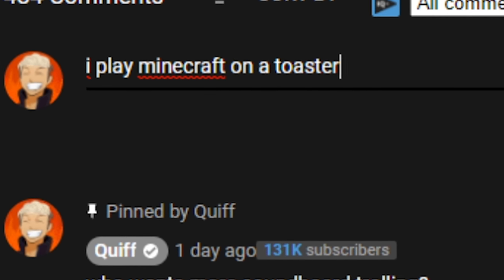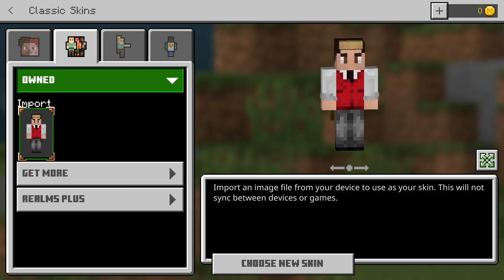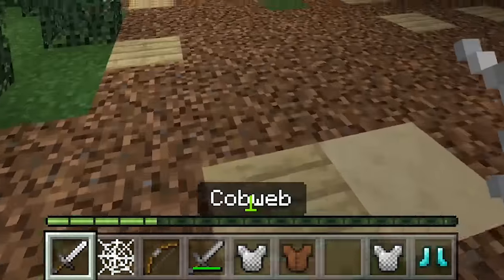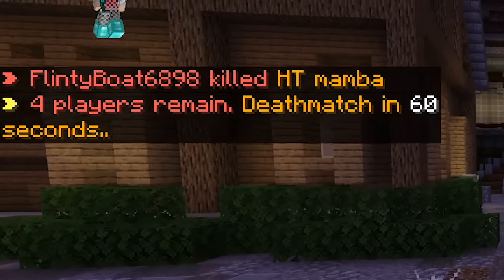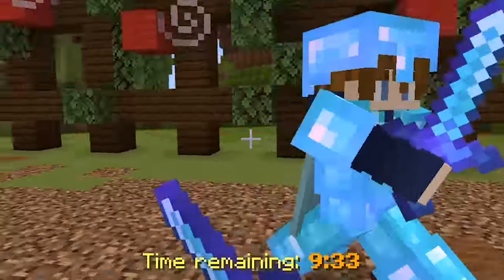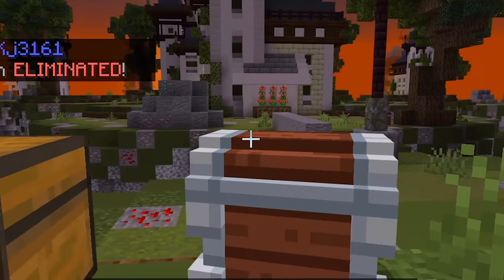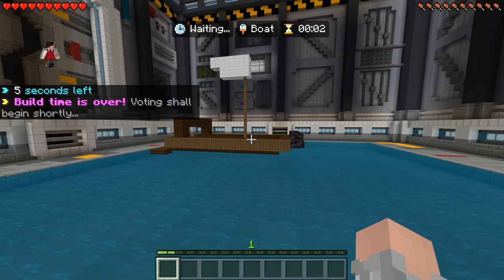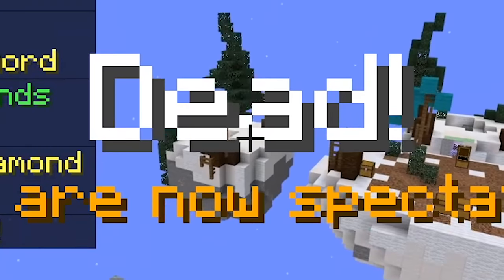I Challenged MOBILE Minecraft Players While CHEATING With KEYBOARD AND MOUSE..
►I challenged MOBILE Players while cheating on Minecraft...

I Challenged MOBILE Minecraft Players While CHEATING With KEYBOARD AND MOUSE.. Minecraft PE is the Mobile version of minecraft but instead we cheat by using keyboard and mouse on minecraft pe, this is the funniest minecraft video ever, can we make it more than just a dream